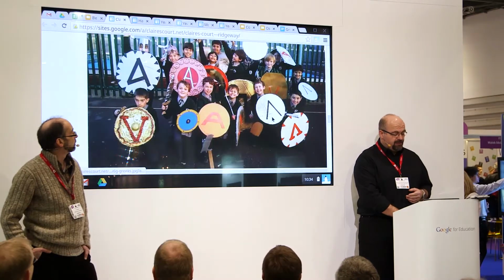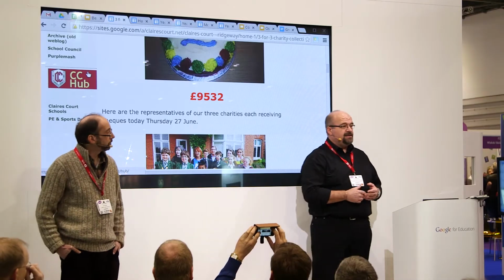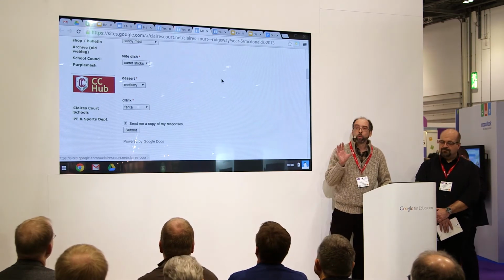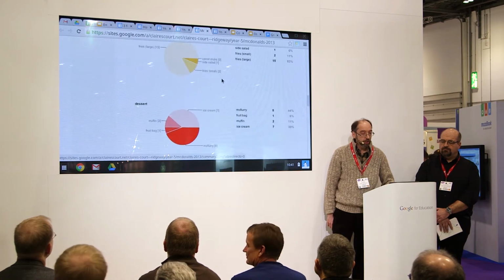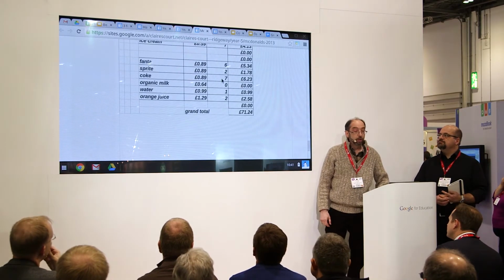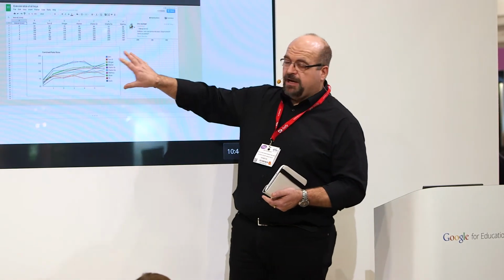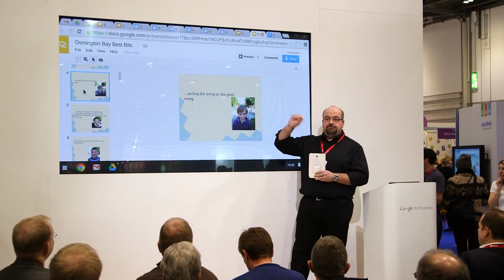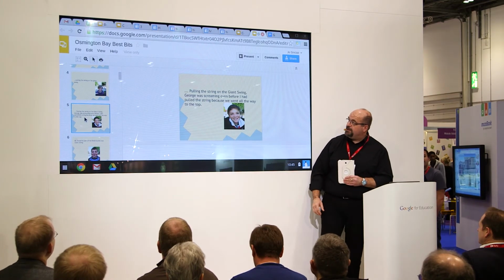BETT 2014 (Fri) - Chris Rowan presenting on Google Apps for Education classroom ideas for Juniors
BETT 2014 (Fri) - Chris Rowan, ICT teacher, Claires Court Junior Boys, presenting on Google Apps for Education classroom ideas for Juniors